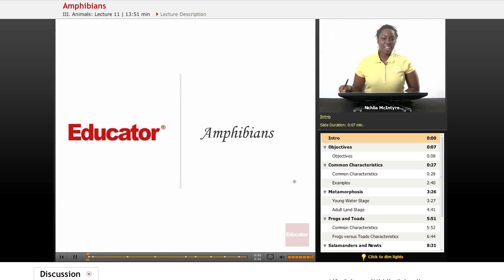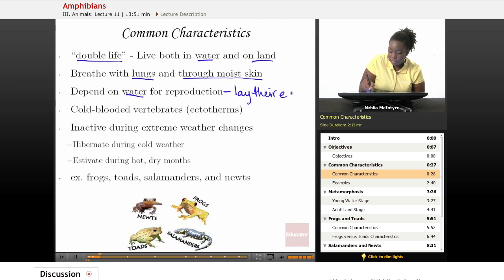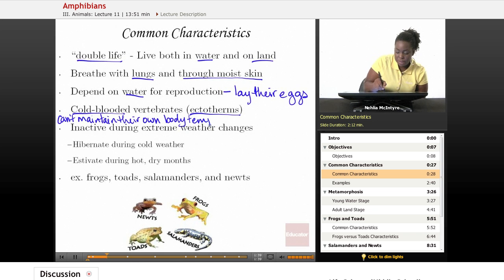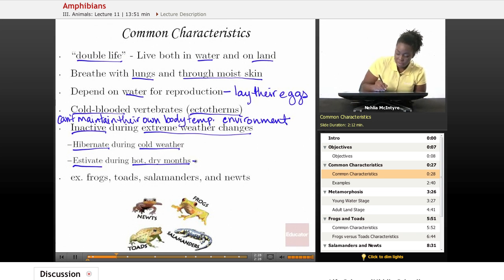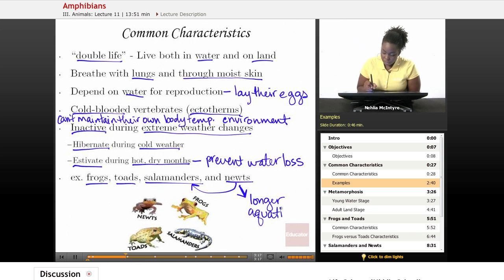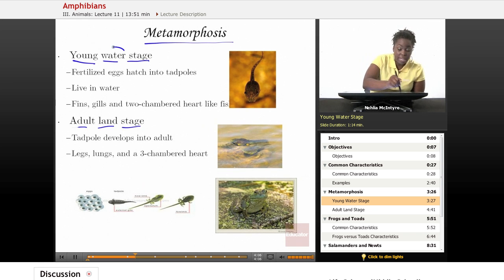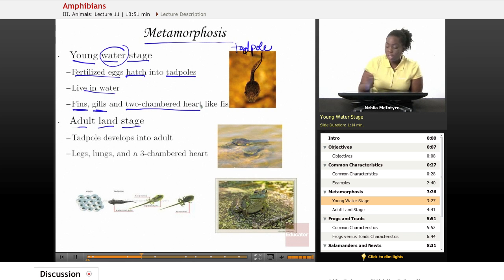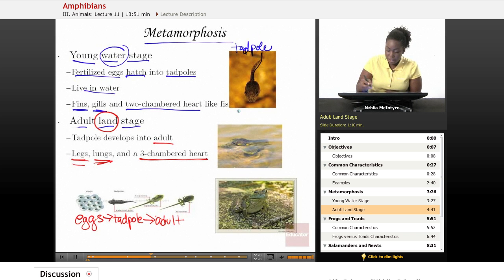Life Science - Amphibians